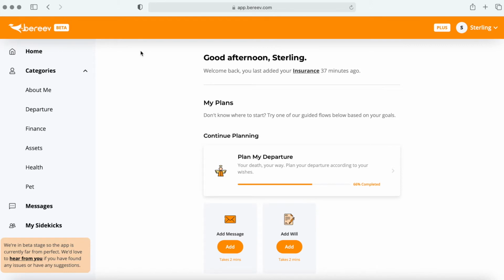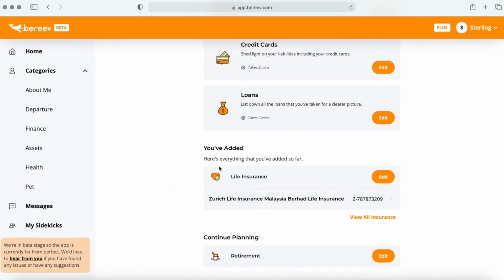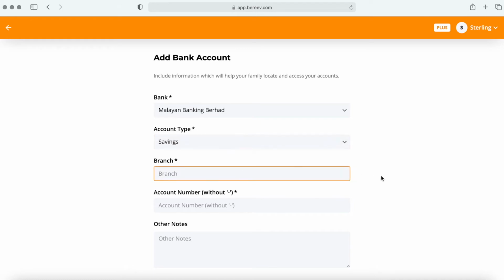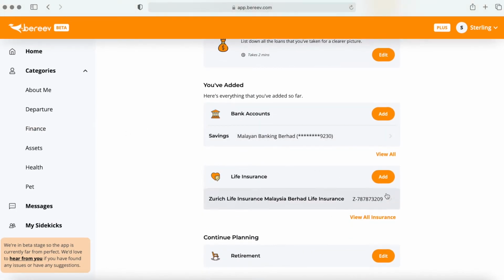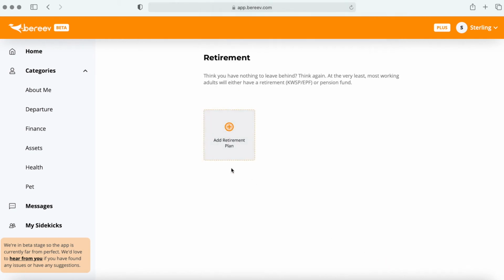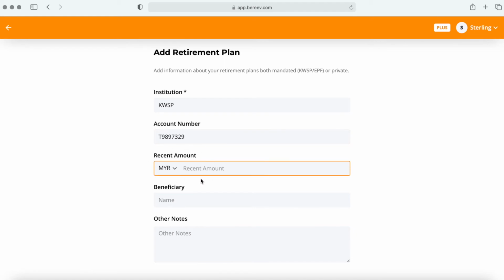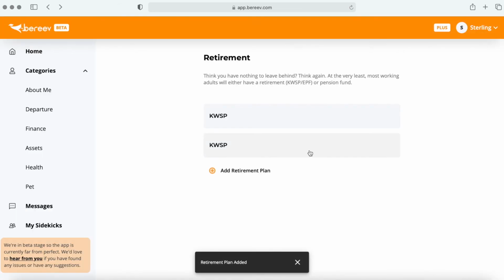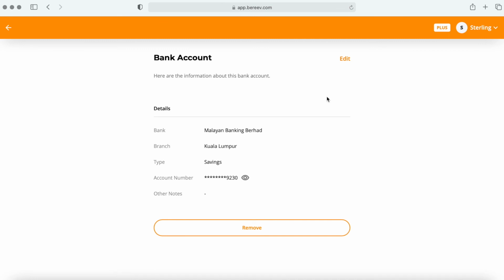Bereev | Organise My Finance (P1)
We can't stress enough how important it is for your loved ones to get a clear picture of your actual financial situation, both assets and liabilities. This is a 2 part tutorial, the first part focusing on adding your financial assets.

In this video, our founder Izumi will show you how to organise your finances on Bereev including helping your family understand where/how you bank. Create your death plan now at bereev.com!